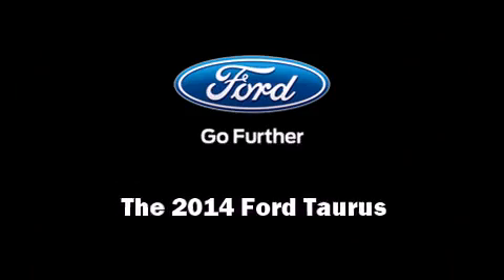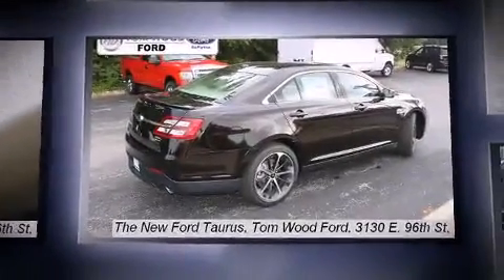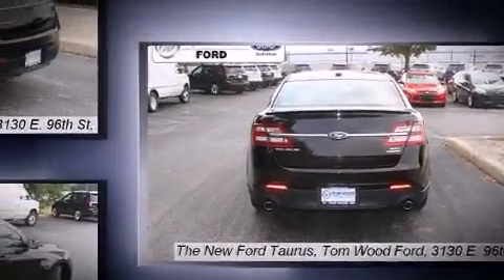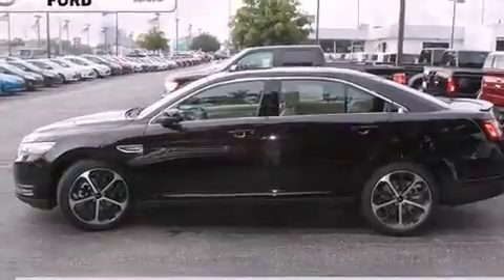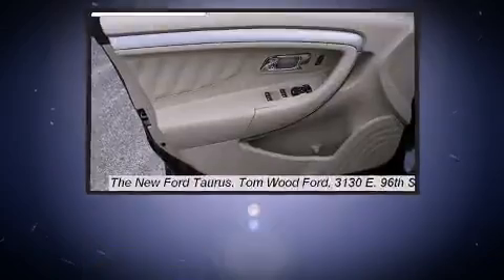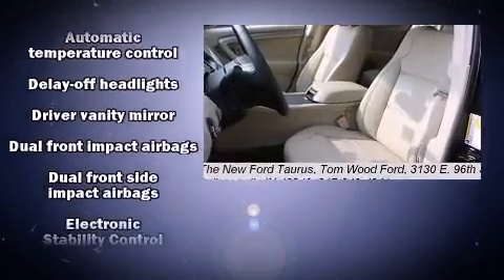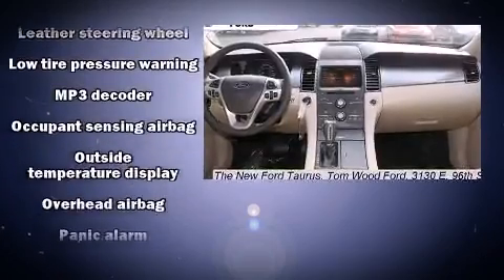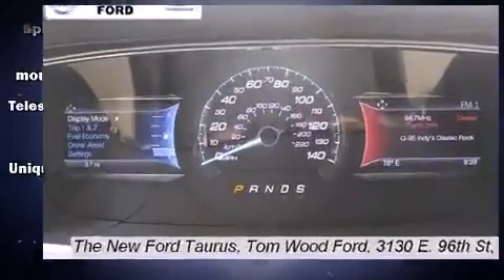2014 Ford Taurus SEL in Indianapolis, IN 46240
3130 East 96th St.

Discerning drivers will appreciate the 2014 Ford Taurus. This 4 door, 5 passenger sedan is ready to drive off the showroom floor! A 3.5 liter V-6 engine pairs with a sophisticated 6 speed automatic transmission, providing a smooth and predictable driving experience. Comfort and convenience were prioritized within, evidenced by amenities such as: delay-off headlights, a tachometer, power front seats, front dual-zone air conditioning, tilt steering wheel, heated door mirrors, and more. Passenger security is always assured thanks to various safety features, such as: head curtain airbags, front SIDE impact airbags, traction control, brake assist, a panic alarm, and 4 wheel disc brakes with ABS. Electronic stability control ensures solid grip atop the road surface, no matter how challenging the driving conditions. We know that you have high expectations, and we enjoy the challenge of meeting and exceeding them! Stop by our dealership or give us a call for more information.